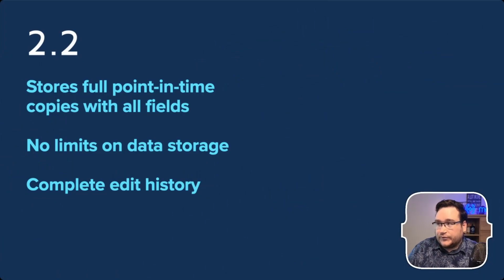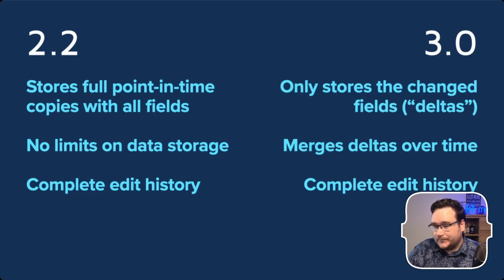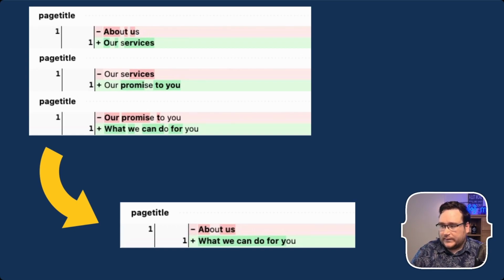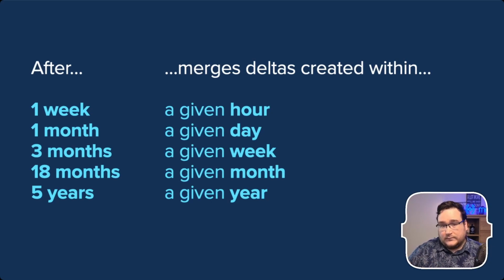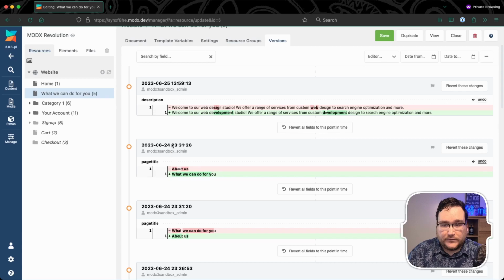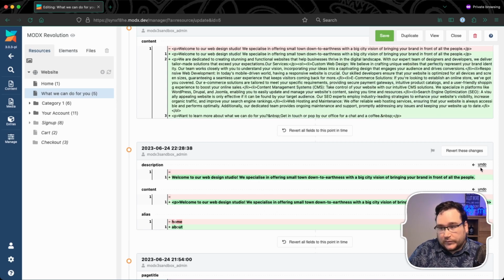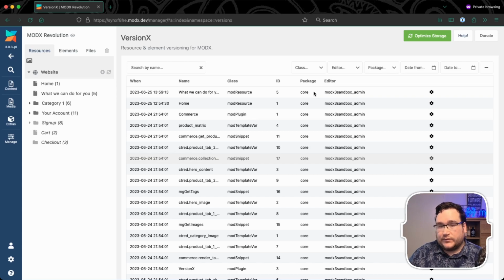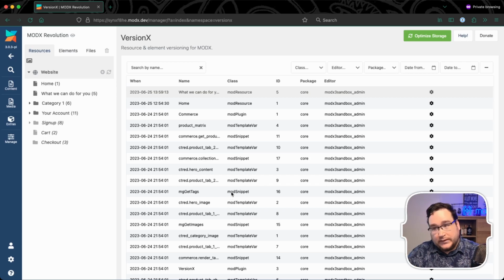First look at VersionX 3!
VersionX 3.0 for MODX is available! Let's take a first look at what's new.